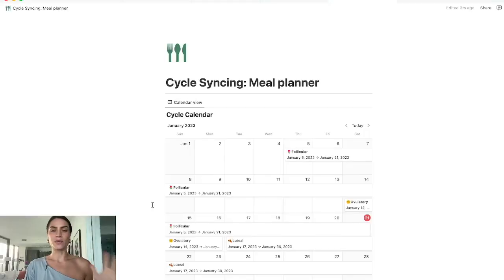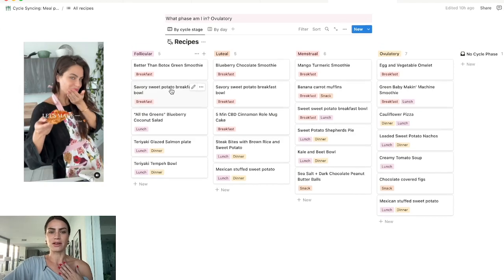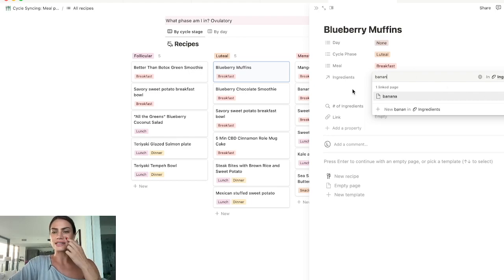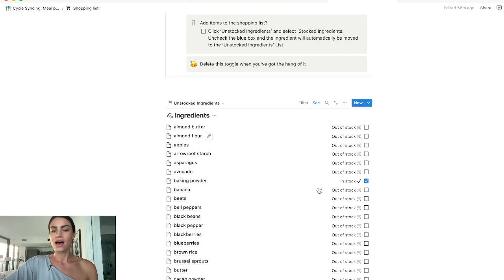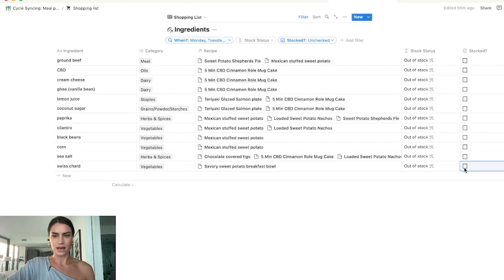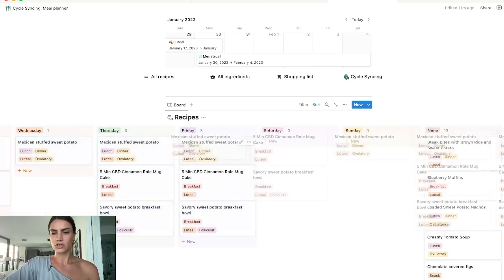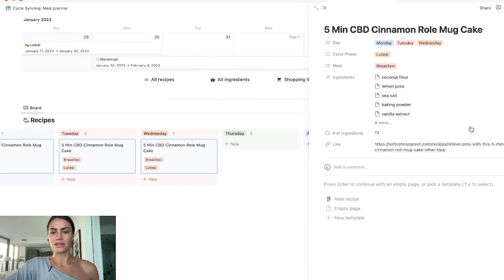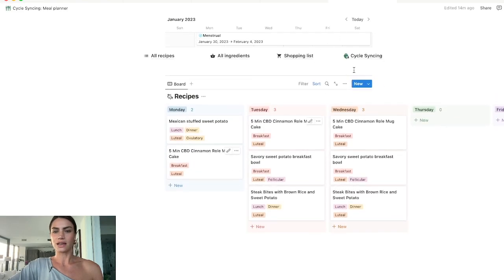HOW I USE NOTION TO TRACK CYCLE SYNCING MEALS (Notion template included!)